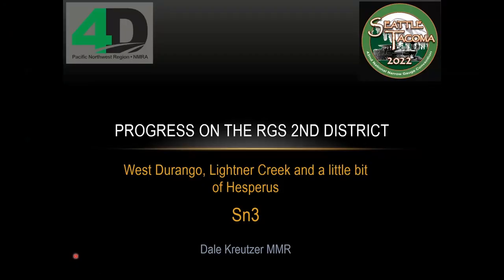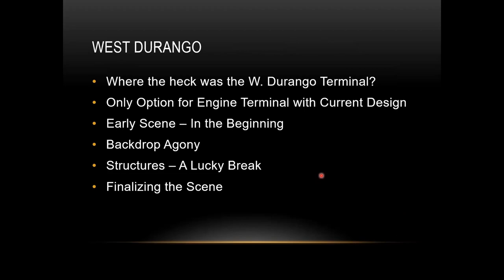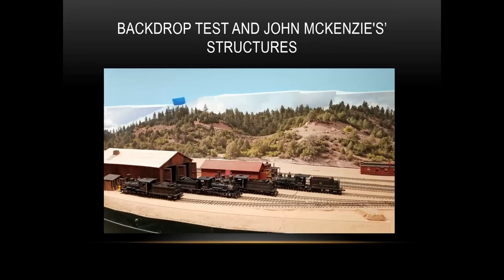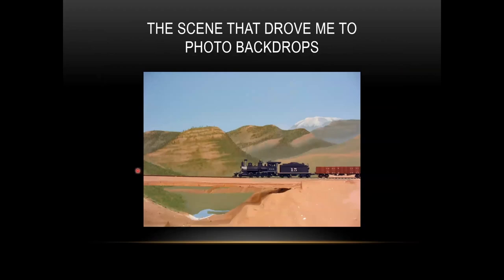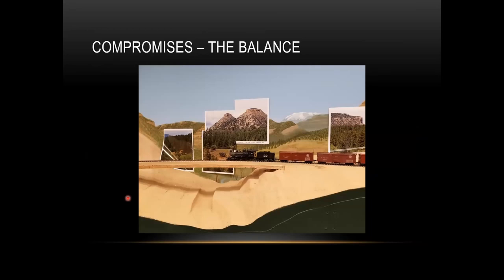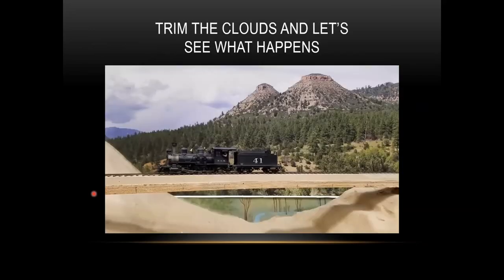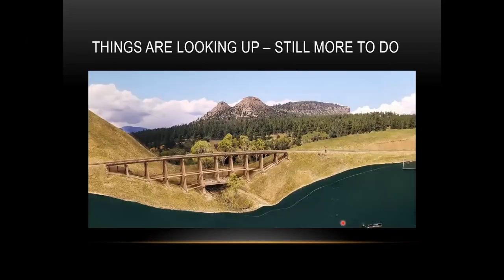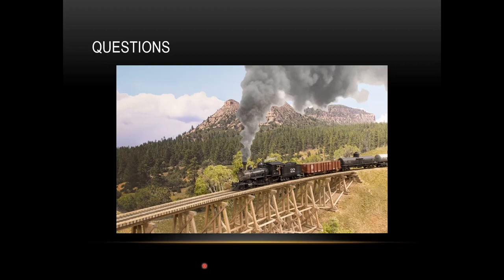Dale Kreutzer Sn3 Layout Details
Dale describes how he planned and executed three scenes on his Sn3 layout of the RGS.